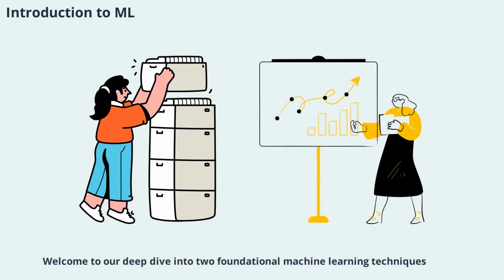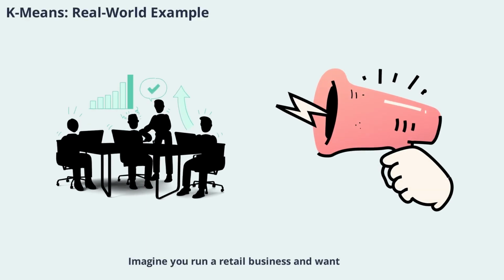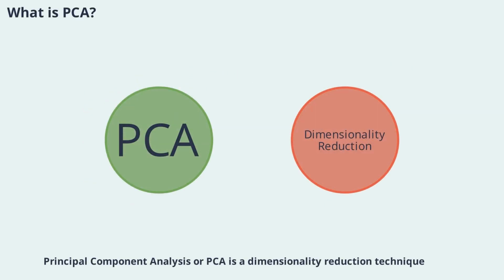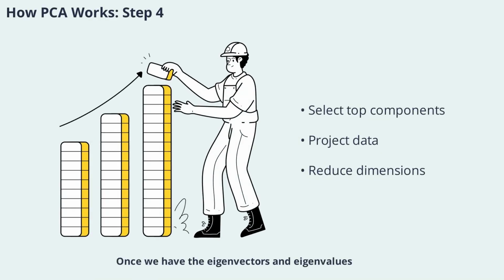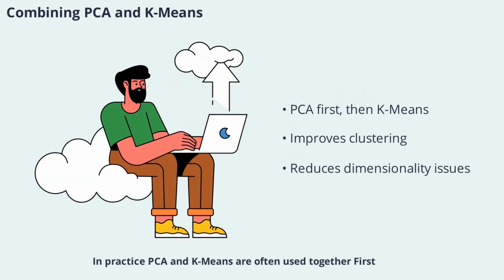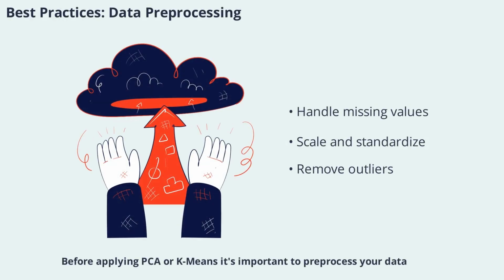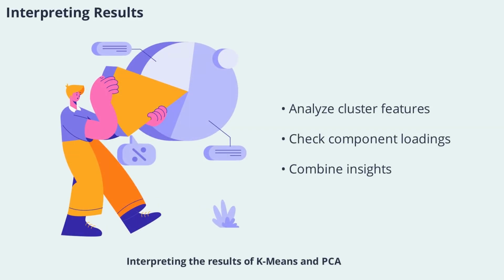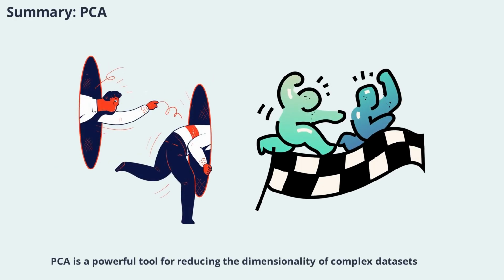K-Means & PCA: Master Unsupervised Learning Duo in 14 minutes (Beginner to Pro)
Data is messy. High-dimensional data is a nightmare. Here is how you fix it. 🧹📊

Welcome to Module 6 of our "Beginner to Pro" series. Today, we are mastering the two most important tools in the unsupervised learning toolkit: K-Means Clustering and Principal Component Analysis (PCA).

If you have thousands of data points and don't know where to start, you need these two. We’ll show you how K-Means finds the "hidden groups" (like customer segments) and how PCA performs "data magic" by shrinking massive datasets down to size without losing the important information. Most importantly, we’ll show you why these two are better together and how to use them in a professional workflow.

What you’ll master in this video:
🎯 K-Means Logic: Understanding centroids, iterations, and the "Elbow Method."

📉 PCA Mastery: How to reduce dimensions using Eigenvectors and Variance.

⚖️ The Pre-Game: Why standardizing your data is the difference between success and failure.

🤝 The Power Combo: Why pros run PCA before K-Means to beat the "Curse of Dimensionality."

🧪 Real-World Science: Applications in genomics, image compression, and retail marketing.

⚠️ The Pitfalls: How to avoid local minima and misinterpreting your components.

00:00 - Finding Order in Chaos: Intro to K-Means & PCA

00:29 - Unsupervised Learning Recap

00:55 - K-Means: The Science of Grouping

01:47 - The Elbow Method: Finding the Perfect "K"

02:57 - Limits of K-Means (Shapes, Sizes, & Outliers)

04:08 - PCA: Shrinking Data Without Losing Info

05:16 - The Golden Rule: Standardization First!

05:52 - Eigenvectors & Eigenvalues (The Math Made Easy)

07:34 - Why PCA? (Noise Reduction & Visualization)

08:18 - The Workflow: Combining PCA + K-Means

09:59 - Evaluating Success (Silhouette Scores & Explained Variance)

11:49 - Advanced Variants: Kernel PCA & Mini-Batch K-Means

13:28 - Ethics & Bias in Clustering